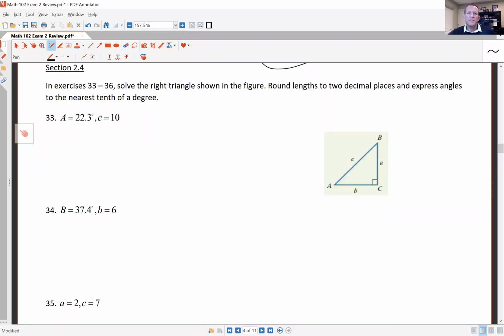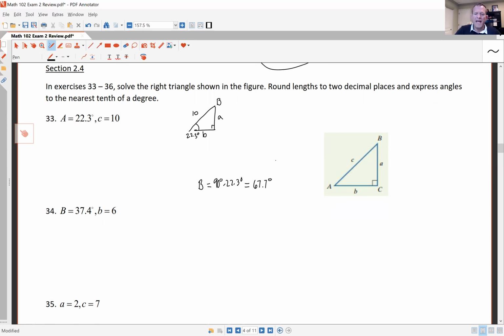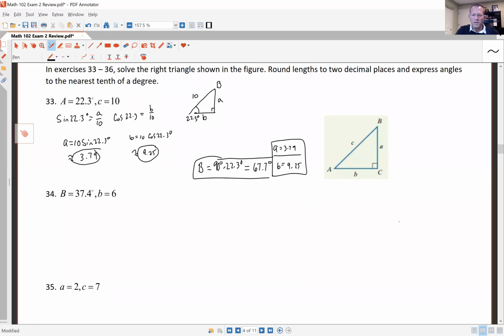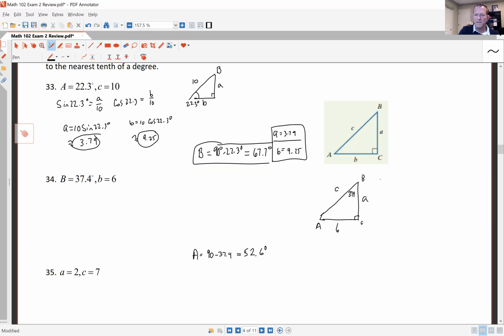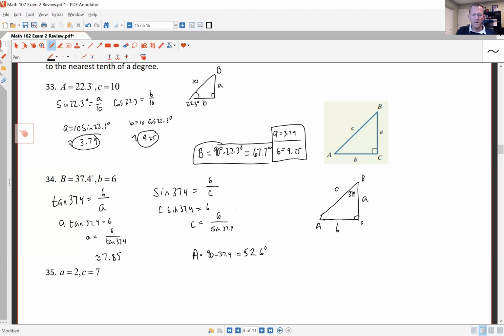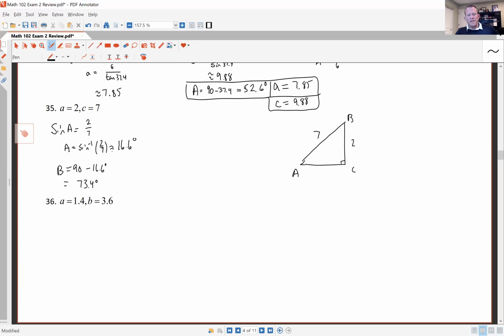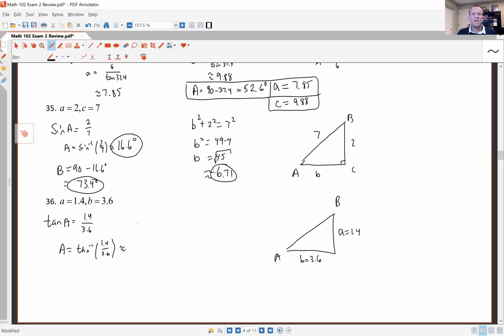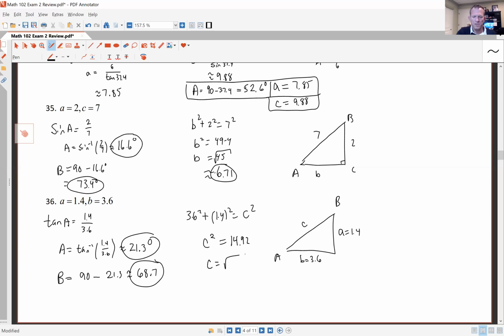Section 2.4 Review Part 1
Math 102 Section 2.4 Review Part 1